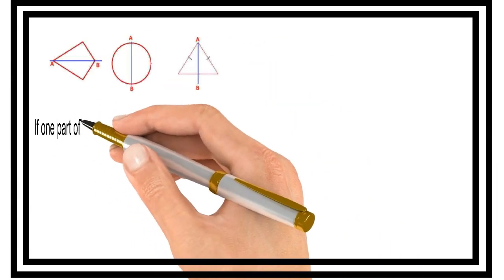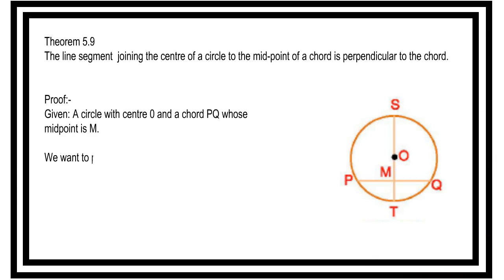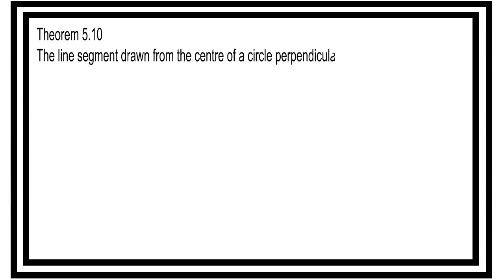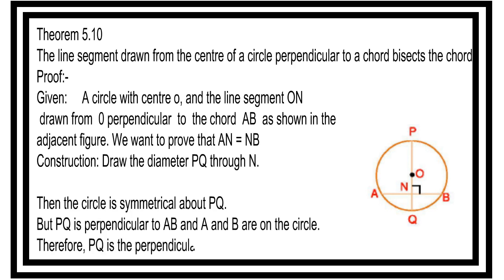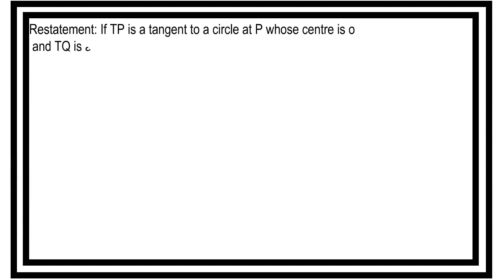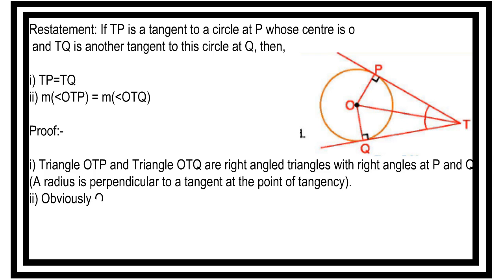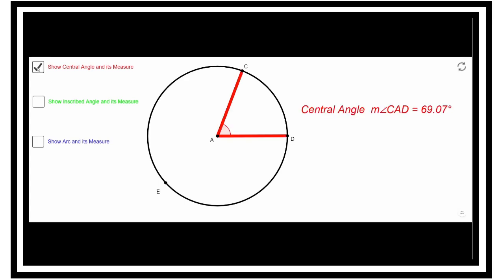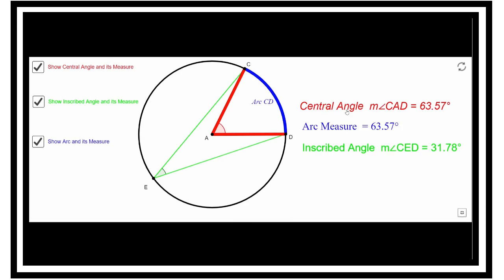Grade 9 Math Symmetrical properties of Circles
Math Symmetrical properties of Circles